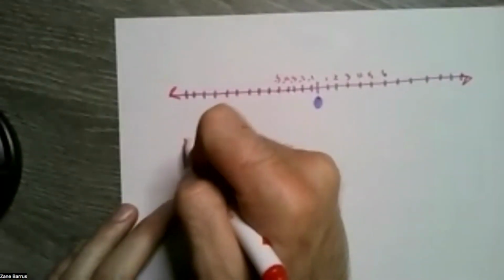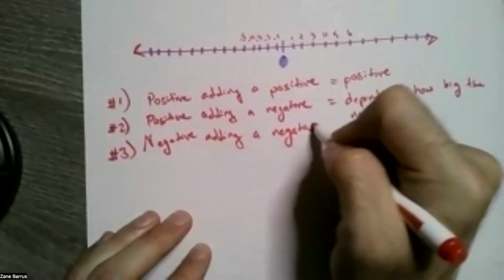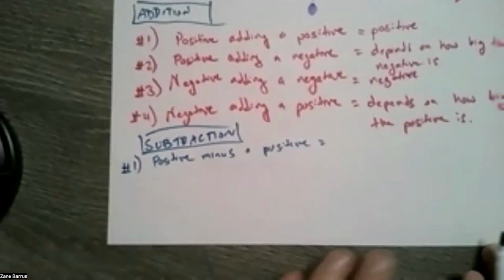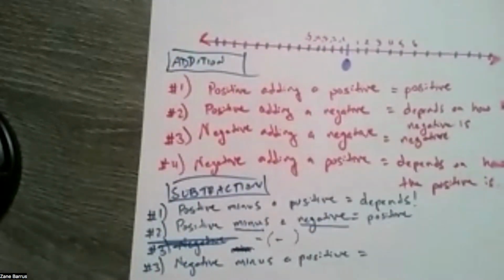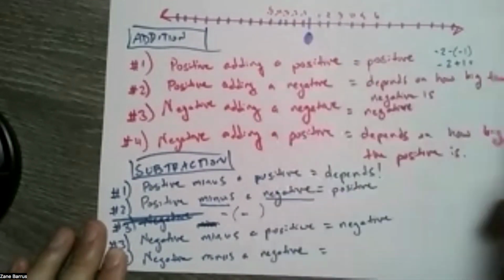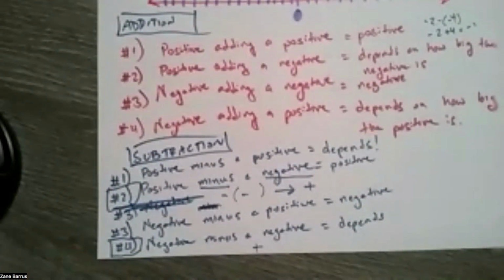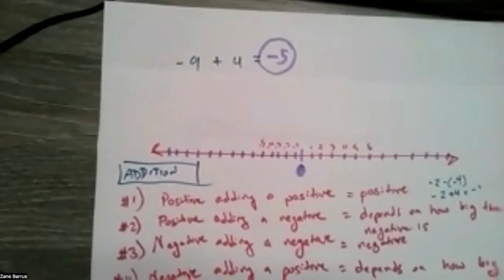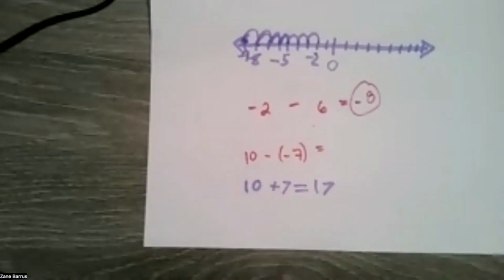Negative numbers: adding and subtracting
In this episode, Zane and Lydia introduce the negative side of the number line and outline several scenarios and example problems involving addition and subtraction of negative numbers.